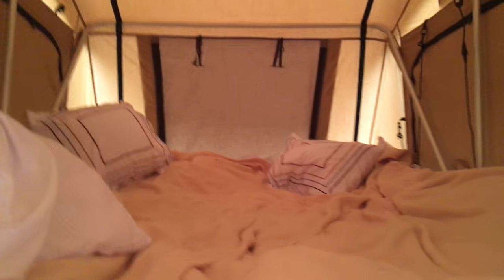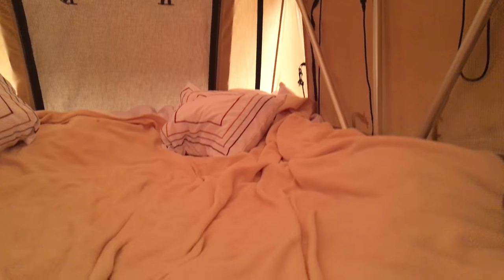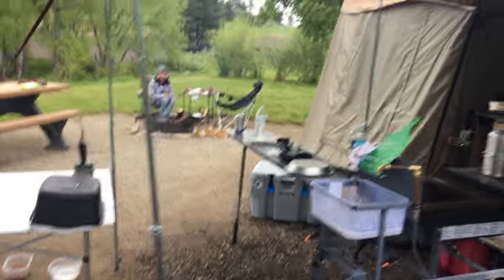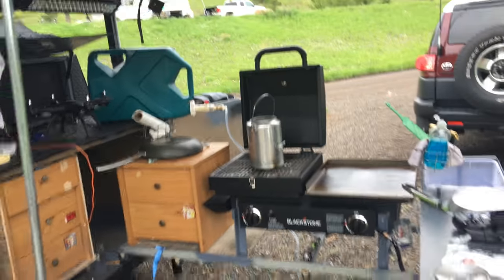off road trailer setup 2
after the off road trailer is set up